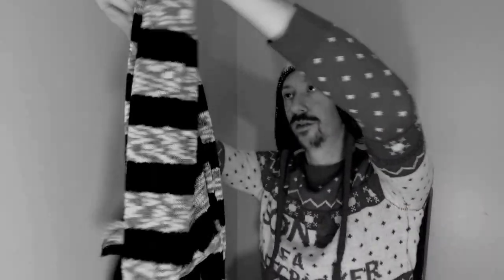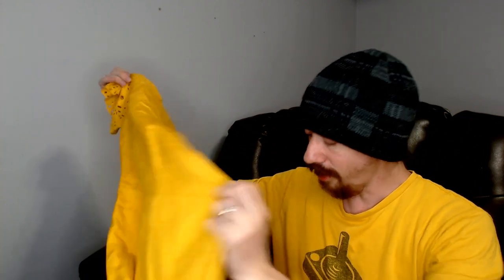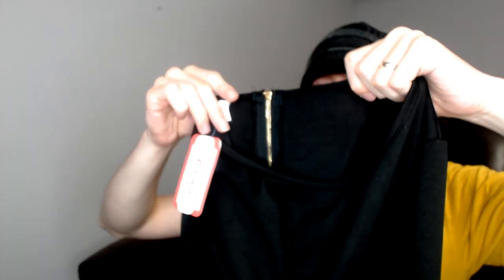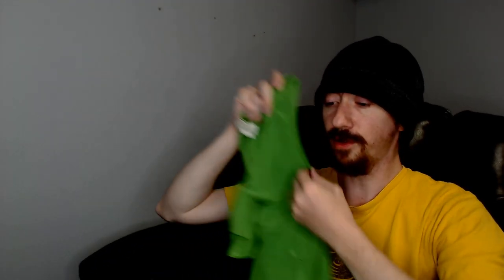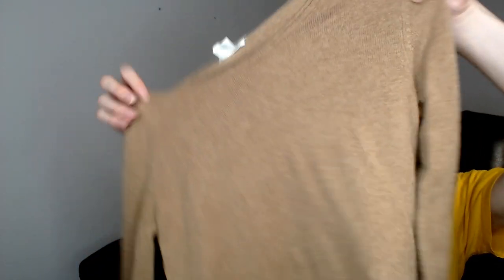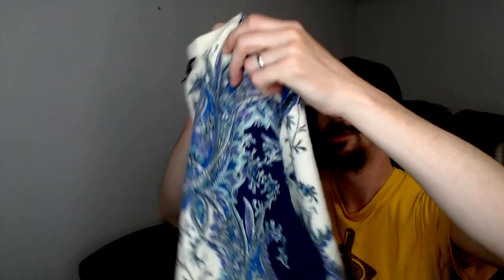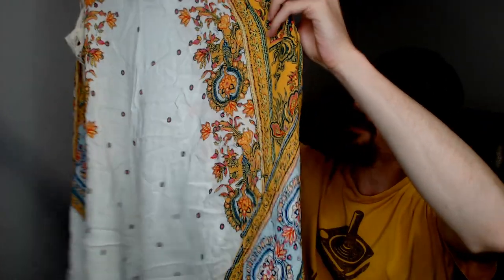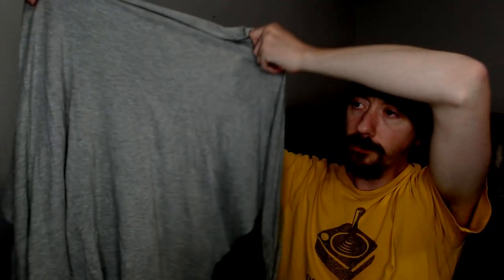Jomar Retail Treasures Unboxing - Part 2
We continue looking at a 50 item Reseller CPR box from Jomar Retail Treasures.